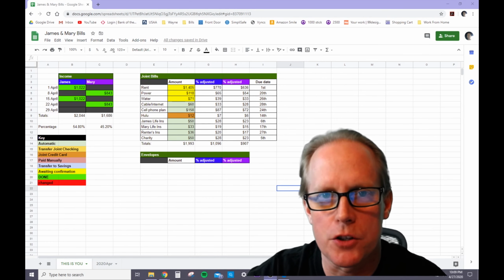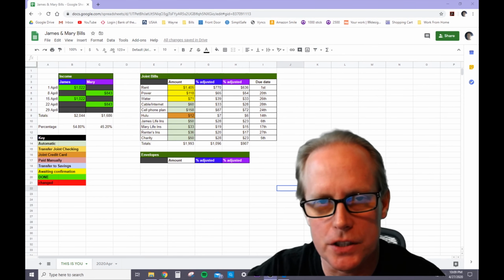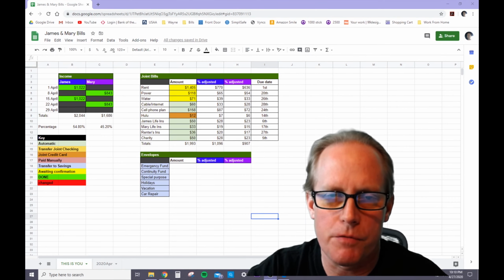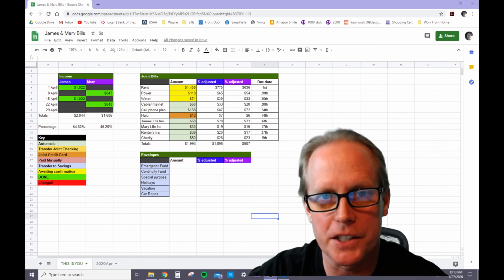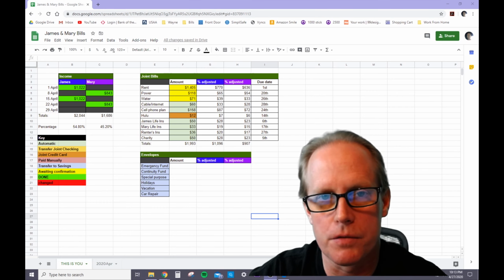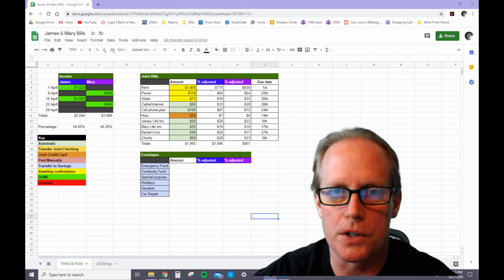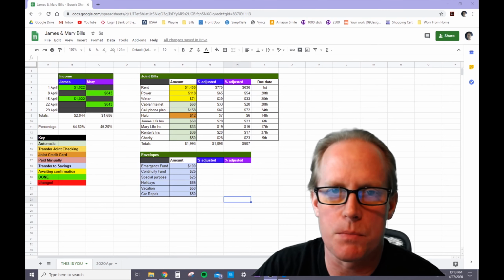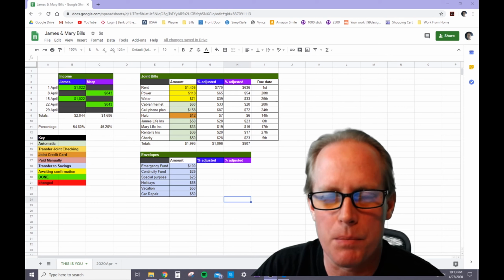Adulting & Money: Savings and household bills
This episode, we are covering envelopes and bills for the household, and how to fill out more of your spreadsheet.

Not selling anything, no self-help book, just free advice over a life of learning about finances.

God bless!